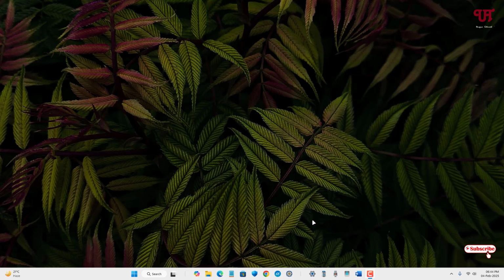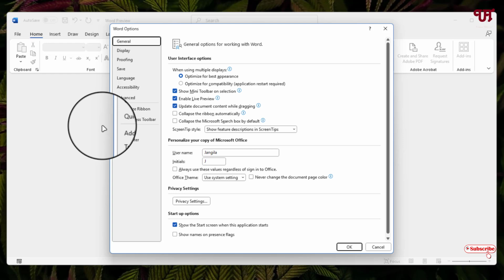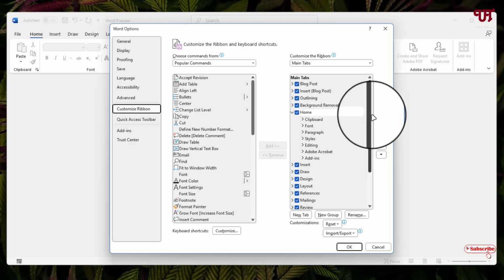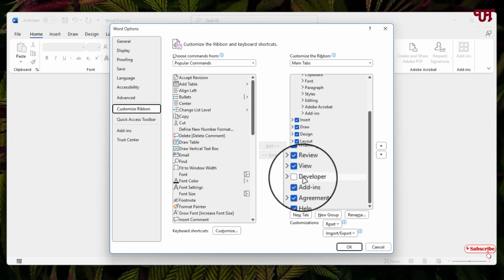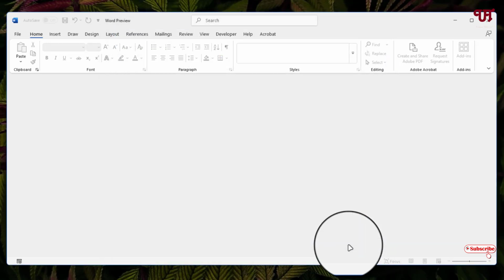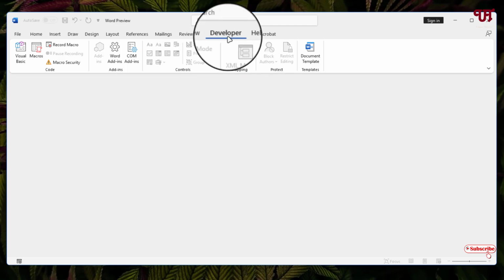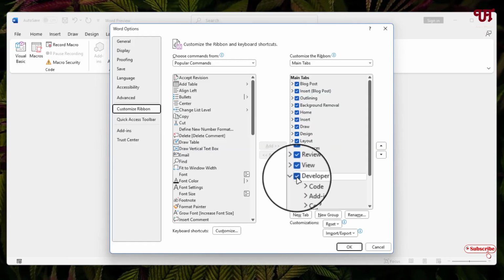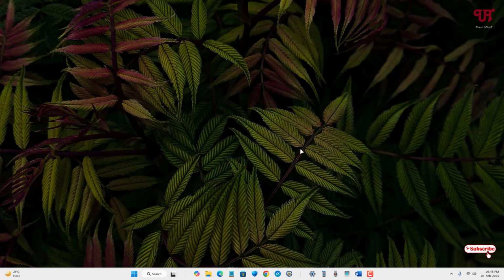How to Enable the " Developer " option in Microsoft Word for computers ?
This video tutorial is all about How to Enable the " Developer " option in Microsoft Word for computers ?